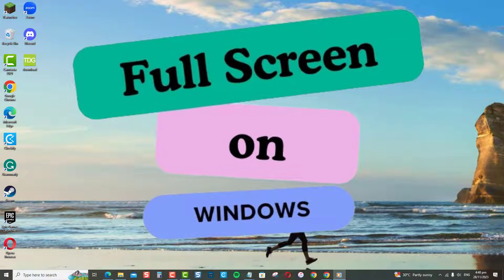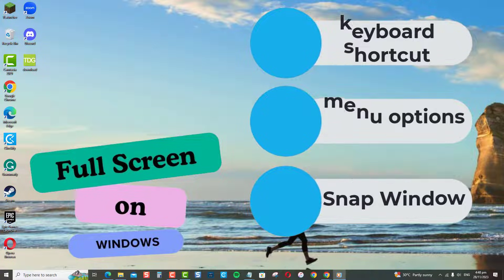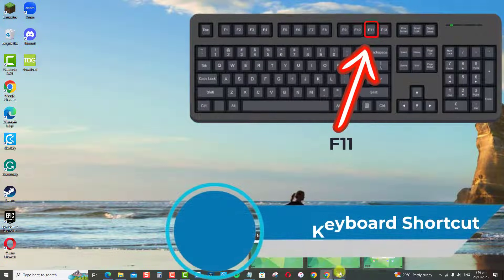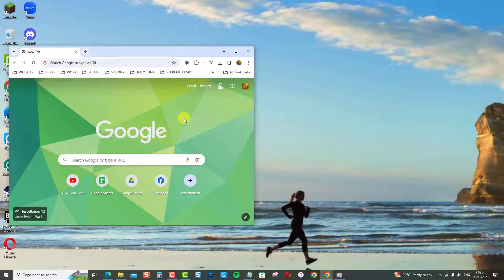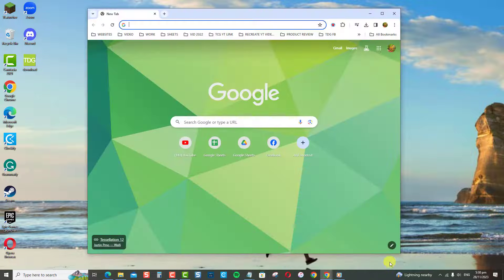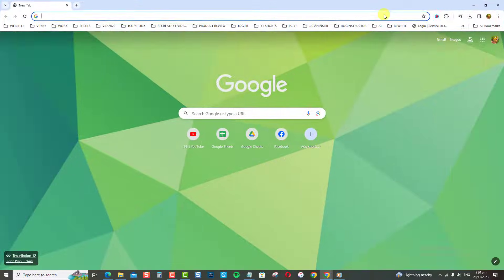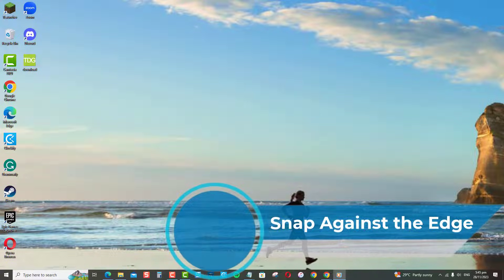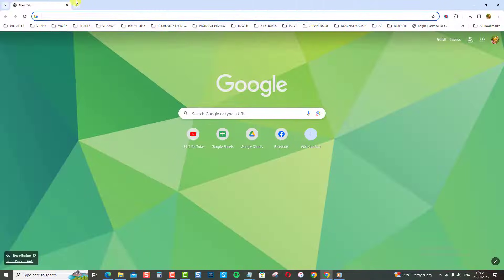Full Screen on Windows Made easy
Learn how to easily make any app or window full screen on Windows 10. This tutorial covers multiple methods like using the F11 shortcut, maximize icon, and snap assist to quickly make a window occupy the entire screen space. Expand apps to focus and see maximum content.